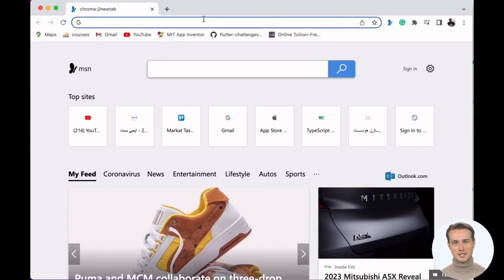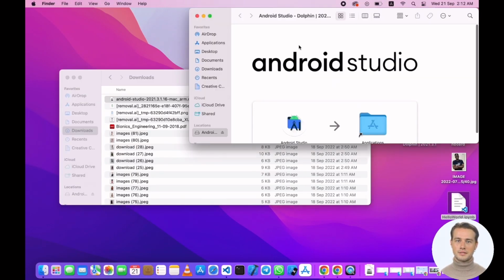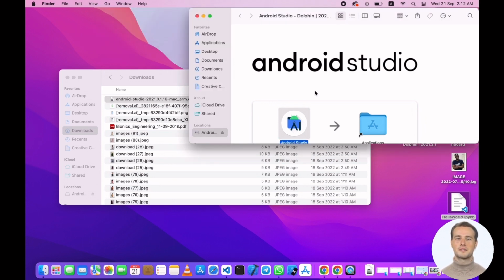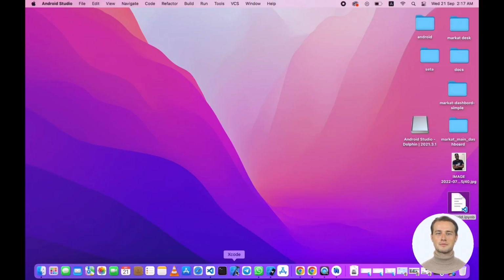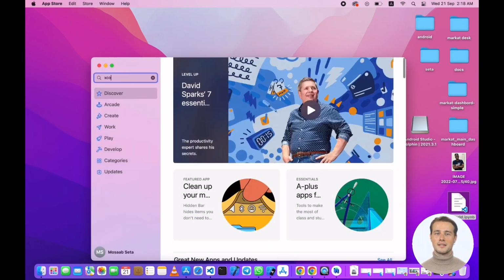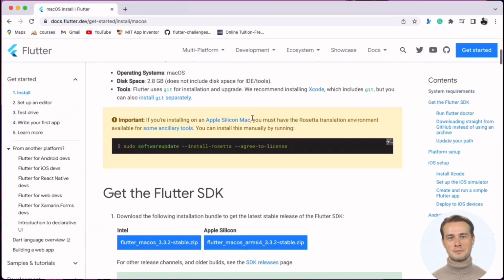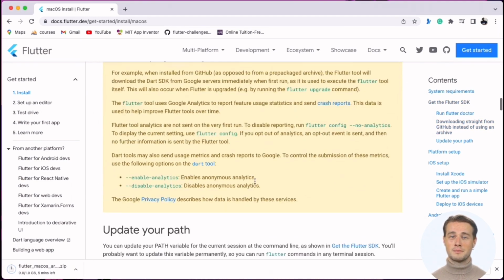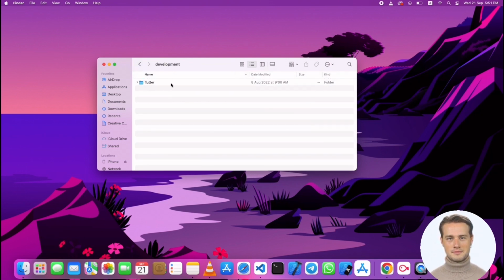Mobile App Development with flutter & dart - Part 2 - Prepare your device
series of mobile app development using flutter and dart